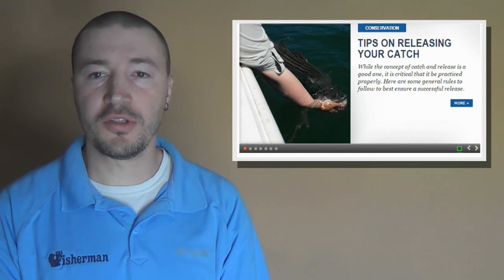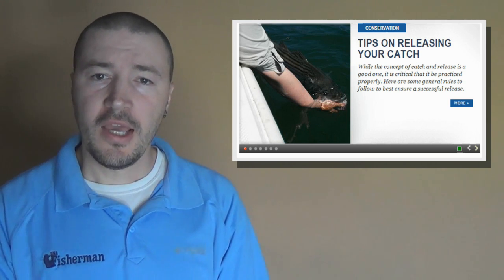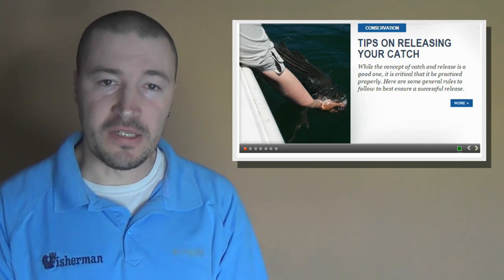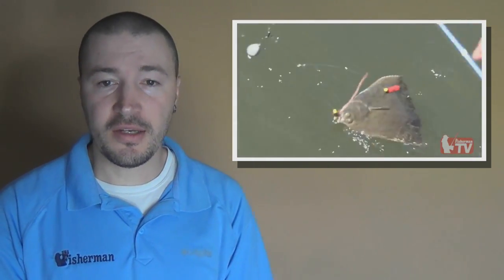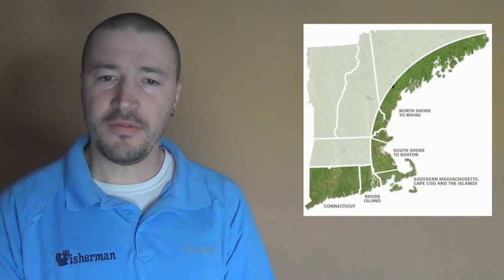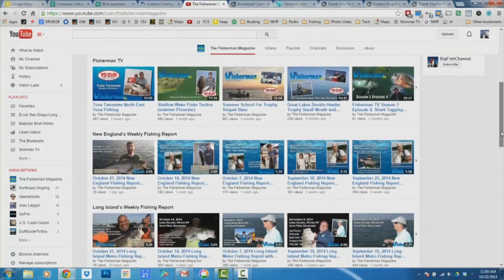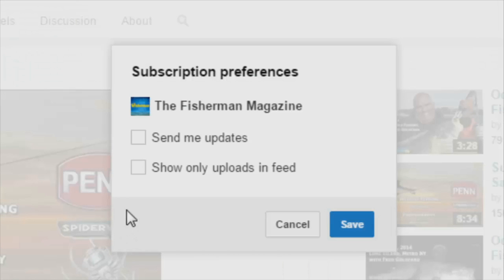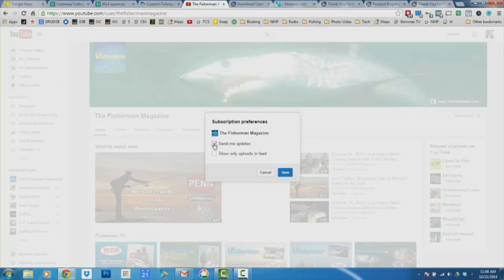May 4, 2015 New England Fishing Report with Toby Lapinski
We added a pair of new articles to the website last week. The first addresses the ever-popular topic of proper release techniques. While the concept of catch and release is a good one, it is critical that it be practiced properly. We have provided a list of general rules to follow to best ensure a successful release regardless of your target species.
Next up is a very timely topic in that it addresses the use of clams for spring striped bass. While the lowly clam is considered more for targeting bottom dwellers like cod, scup and flounder in our waters, New England anglers would be well-advised to take a page from our friends to the south and give this technique a try right now. I am sure you’ll be pleasantly surprised with the results.
Connecticut
• Since the holdover striper bite is pretty well-known by now I am going to instead mention the biggest surprise fishery of the year and that has been the excellent winter flounder action being found in places like the Niantic River as well as the waters around Norwalk Harbor. Both Fisherman’s World and Hillyer’s Tackle report some good catches being made, and while you may only retain 2 fish per angler, this is a great way to top off a day of targeting other species as a fresh flounder dinner is tough to beat! If you’re looking for some tips on how to land a flounder, check out the excellent how-to video on TheFisherman.com, Early-Season Flounder Techniques with Captain Al Lorenzetti. Oh, and for a direct link to the video one of those cards that I mentioned earlier is available to my left.
Rhode Island
• From Newport to Watch Hill, striped bass have begun to spread out of their wintering grounds and move into the salt. Fisherman subscriber Gil Bell checked-in over the weekend to report landing a bunch of schoolies to about 26 inches along the oceanfront and Robin from Quonny Bait and Tackle reports bass to the high 30-inch class landed around Charlestown on Daiwa SP Minnows.
Massachusetts
• The Yankee Fleet, sailing out of Gloucester, made their first trip of the year this past week and report finding solid action on haddock with a good catch of pollock and cusk to top things off. They want to let fishermen know that while the cod fishery may be closed in the Gulf of Maine, there are plenty of other groundfish to target this season so be sure to give them a look. Lastly Captain Jason Colby of Little Sister Charters began sailing for flounder last week and while the first trip was very slow, each subsequent trip showed improvement over the last. I’ll be fishing with Jason on Tuesday this week so look out for my report in next week’s video.